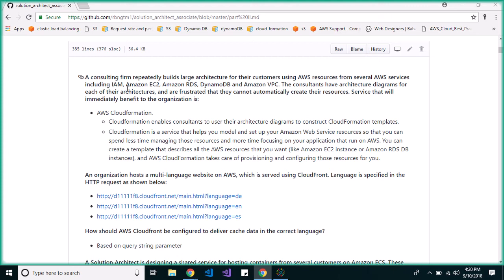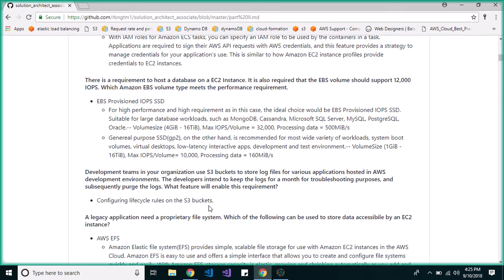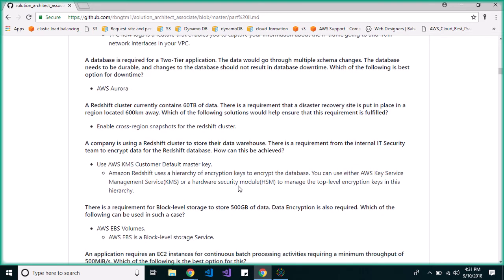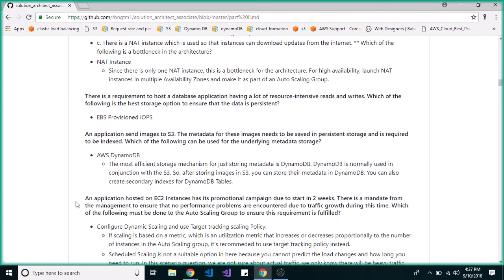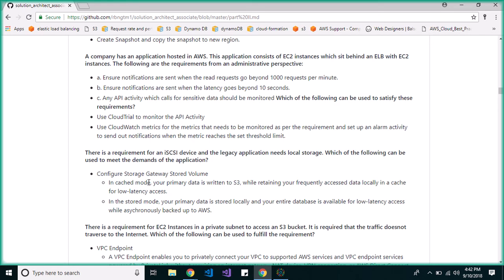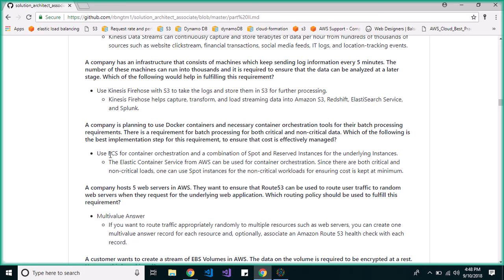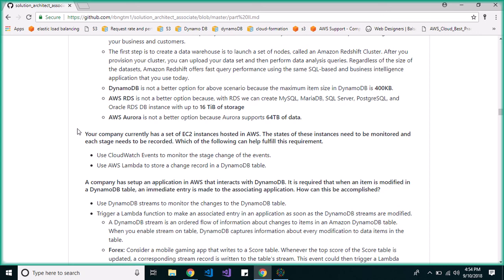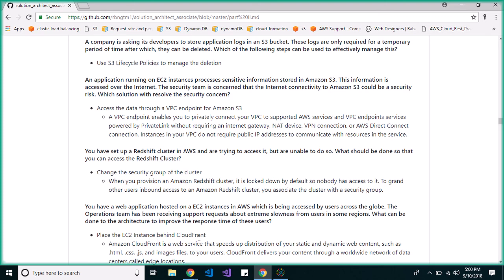New- AWS Solutions Architect Examination Sample Questions--Part 2